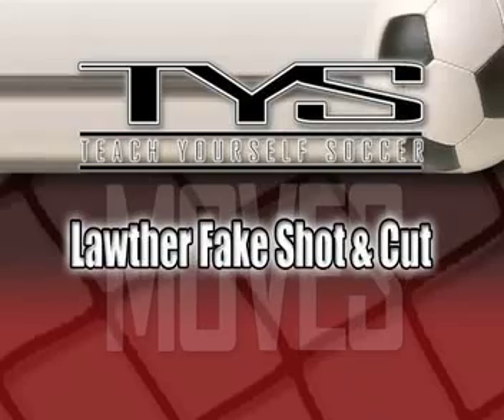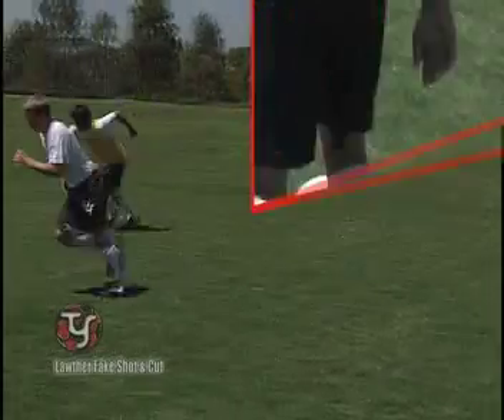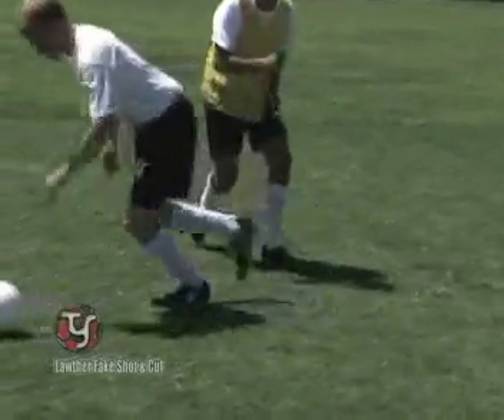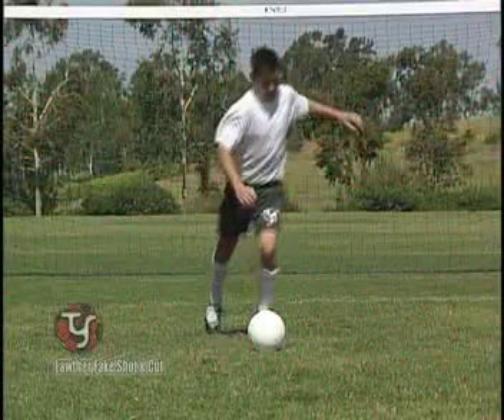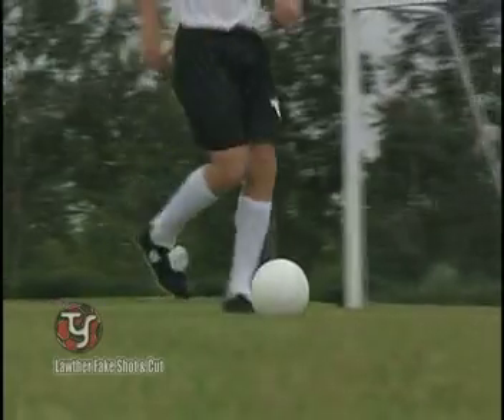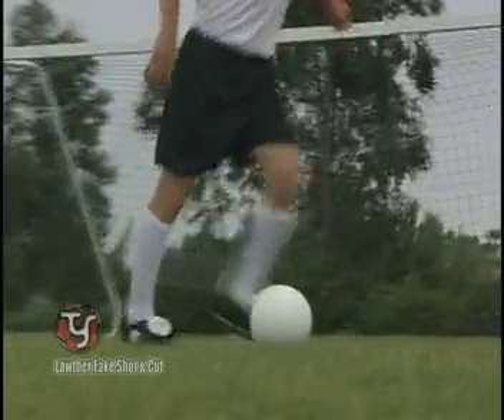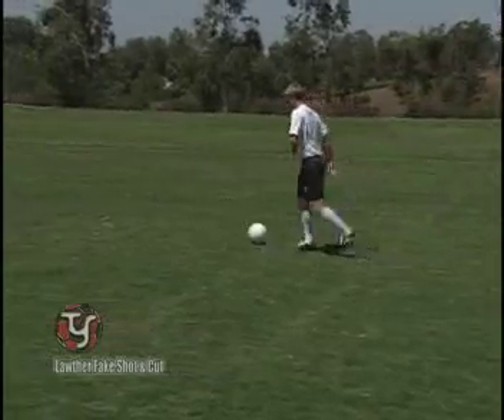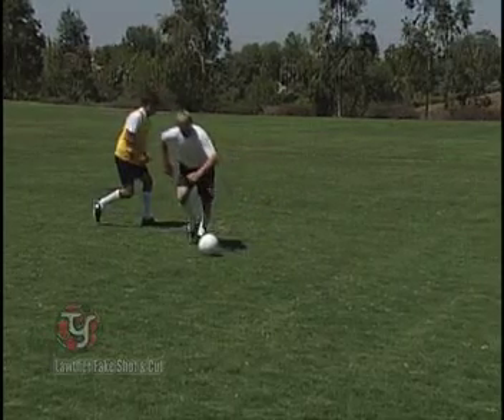Mo15 Lawther Fake Shot For Web